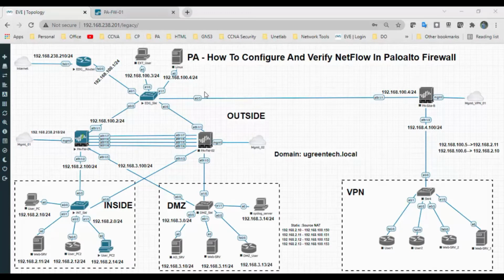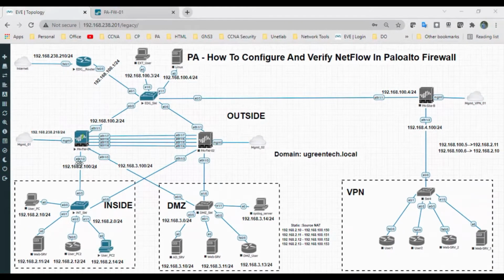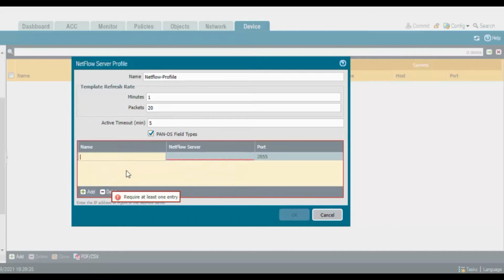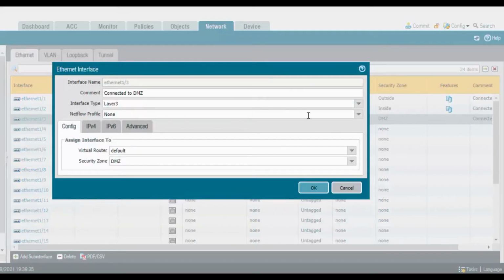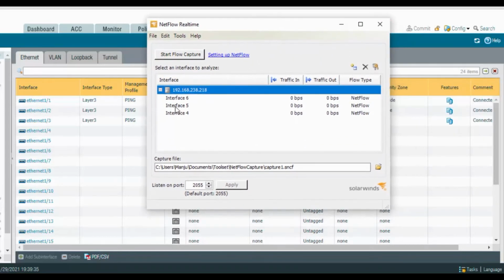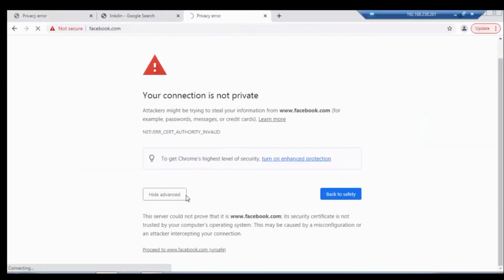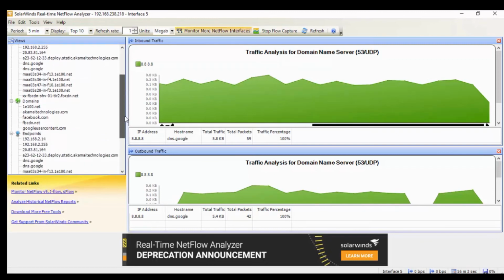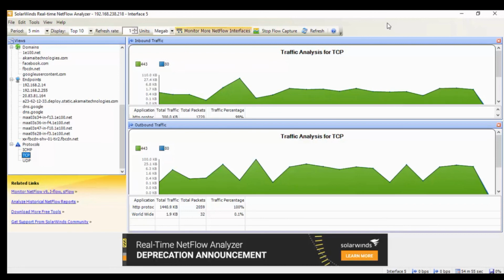PA - How To Configure And Verify NetFlow In Paloalto Firewall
1.Netflow is an application for collecting IP traffic information.
2.Flow is Unidirectional stream of packets from a source to destination.
3.It tracks the numbers of packet sent,bytes sent, packet sizes, types etc.

Steps to Configure Netflow in PaloAlto Firewall
1.Define access to NetFlow Collector by configuring a NetFlow server profile.
2.Assign profile to each interface that carries traffic want to monitor.
3.Configure the server route configuration to correcet interface.
4.Commit the changes and use the NetFlow collector application to analyze and capture the traffic.